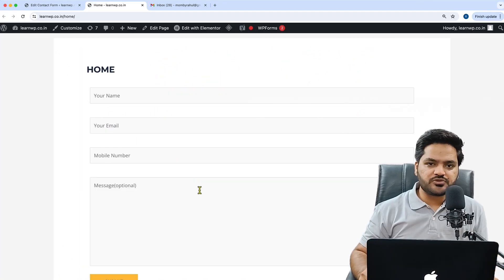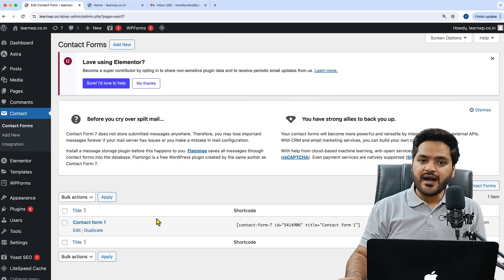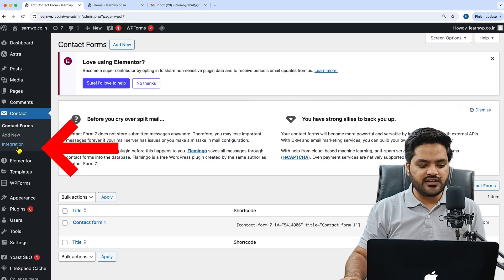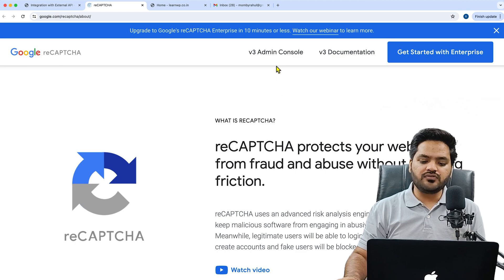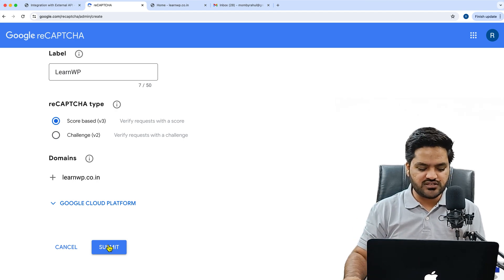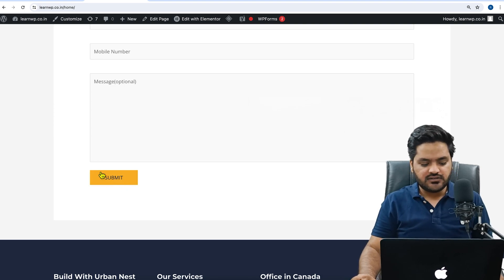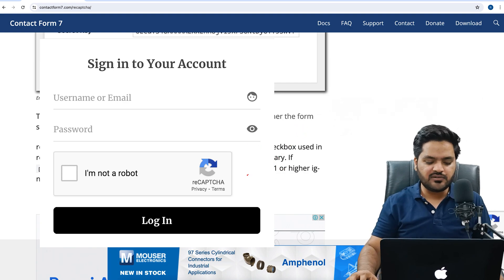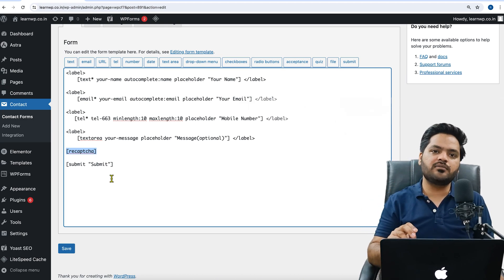how to add Google reCAPTCHA in Contact form 7 WordPress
In this tutorial video, you'll discover how to incorporate Google reCAPTCHA into your WordPress site using Contact Form 7.

Captcha serves as a vital tool for bolstering security and combatting spam across numerous websites. Throughout this tutorial, you'll gain a comprehensive understanding of reCAPTCHA.

When faced with multiple spam attempts from a single user, CAPTCHA steps in as a protective measure. This video offers a detailed walkthrough of seamlessly integrating reCAPTCHA into your WordPress environment.

From inputting necessary details to configuring site keys and secret keys, each step is meticulously explained. You'll grasp the process of implementing CAPTCHA activation on your WordPress site by adding the requisite keys.

Our instructor will elucidate the functionality of reCAPTCHA v3 through practical demonstrations, enhancing your comprehension of the underlying principles.

For more WordPress insights, explore our comprehensive playlist dedicated to guiding you through the intricacies of WordPress, ideal for beginners and seasoned users alike.

🖥 Digital Marketing
🖥 Web Design and Development
🖥 Ethical Hacking
🖥  Graphic Designing
🖥 Video Editing